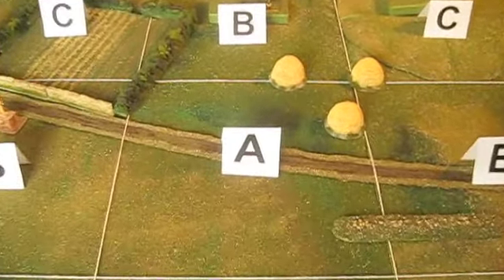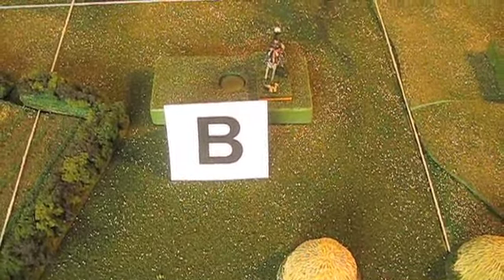Nap TV Sample Game with Block Deployment